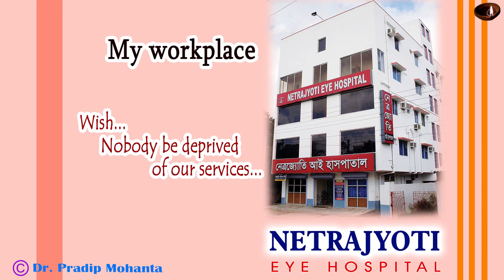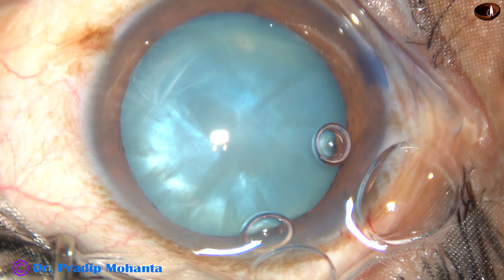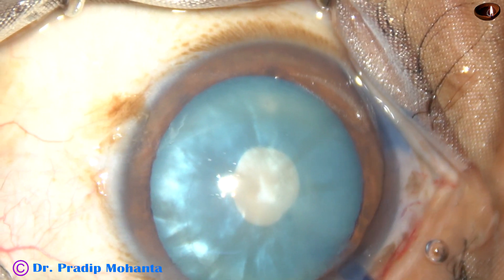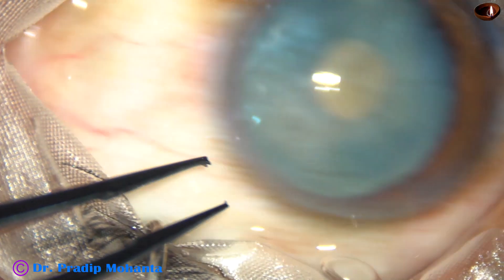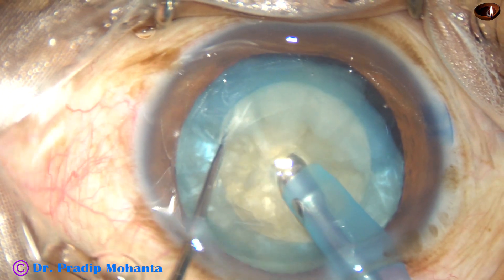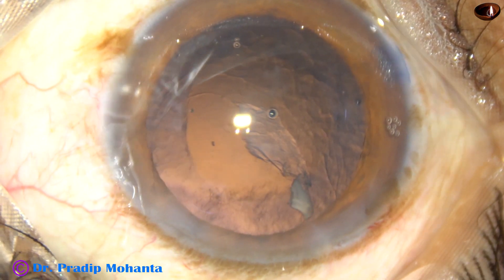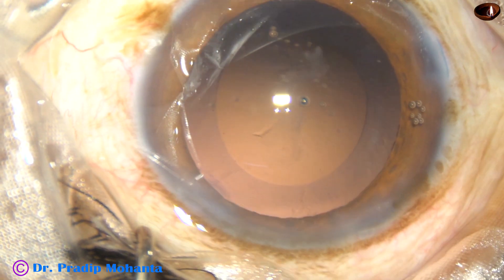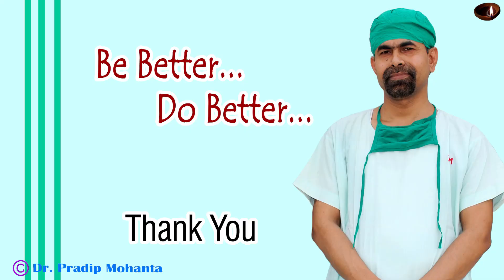Taming of the shrew: Managing an Intumescent cataract UNDER TOPICAL, Pradip Mohanta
Decrease the intralenticular pressure nicely through a Momirhex (Mohanta's MiniRhexis), and further management becomes easy.